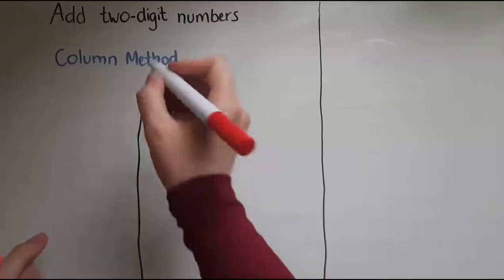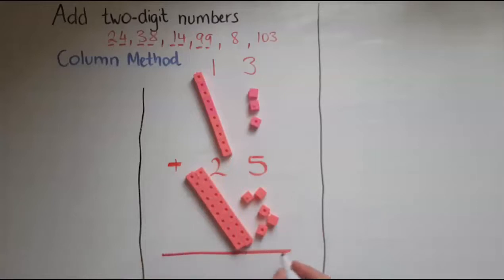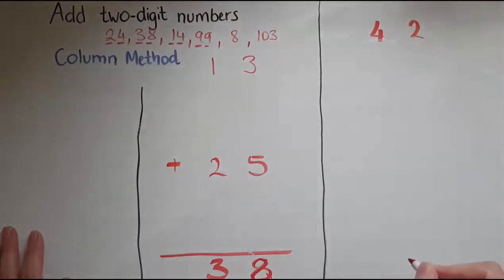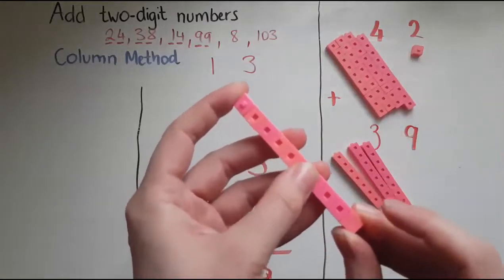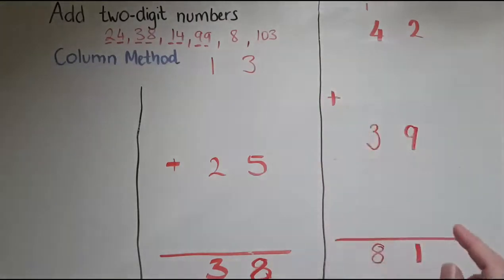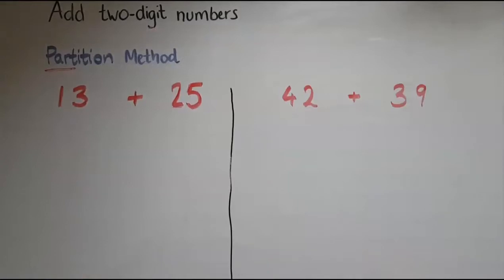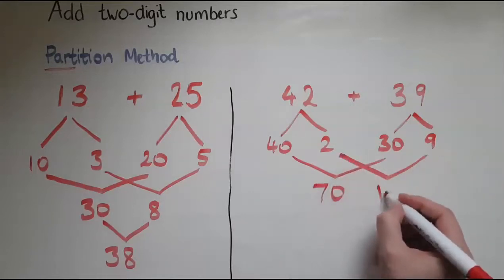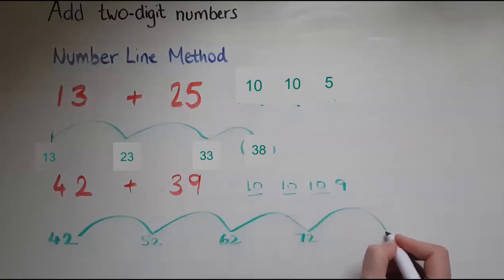E2.5.1. Functional Skills Maths Entry 2: Add two-digit numbers